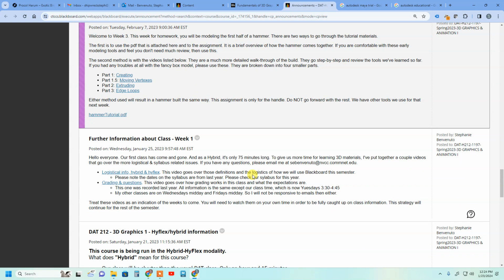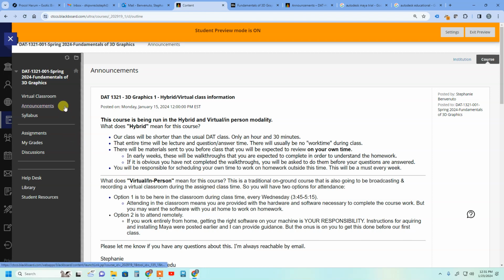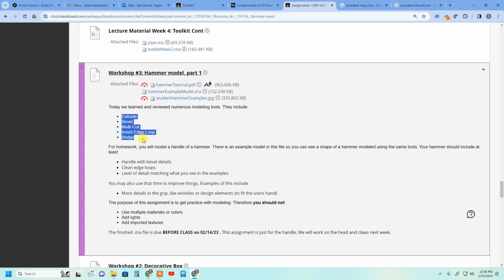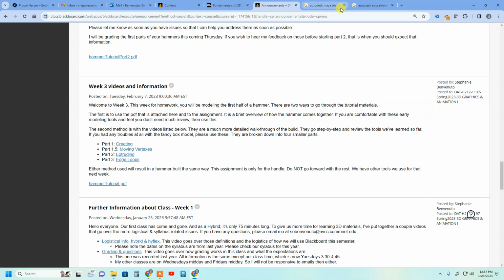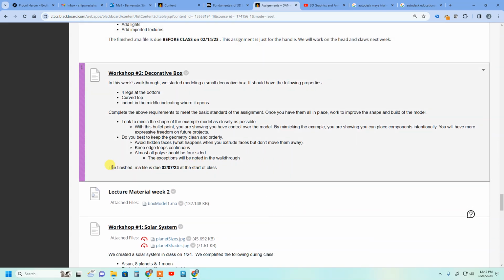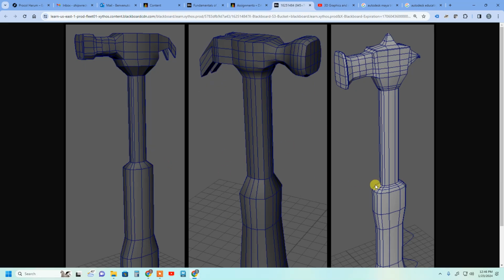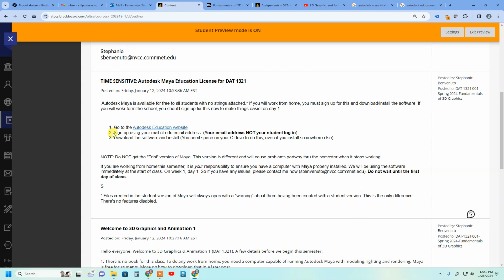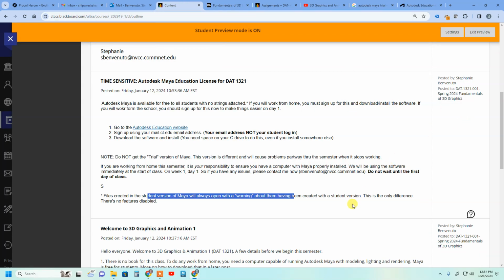DAT 1321 Information and Logistics